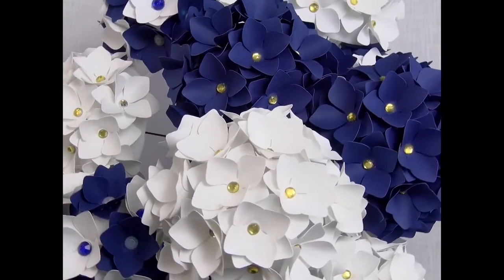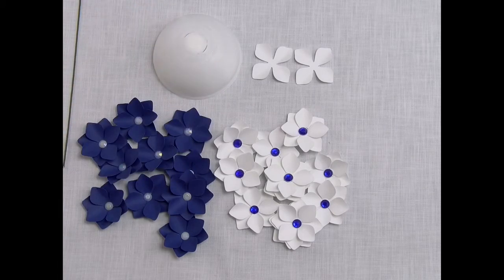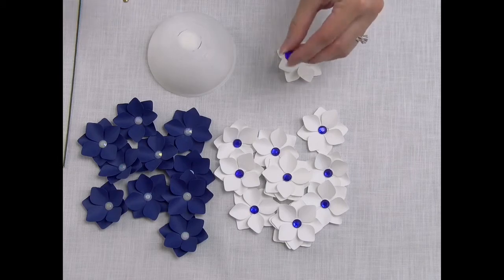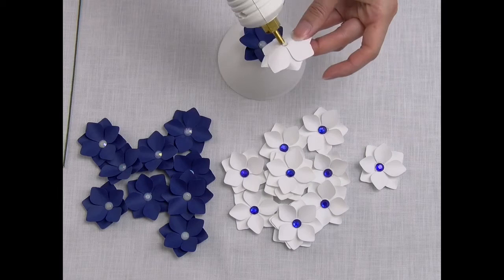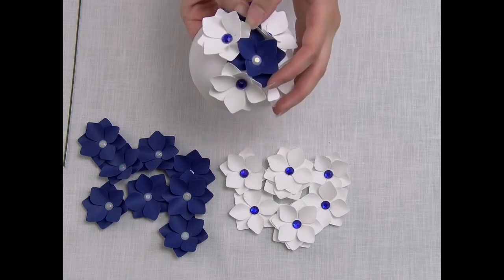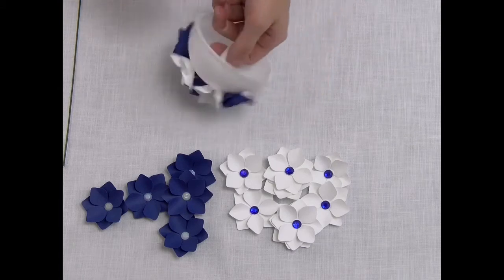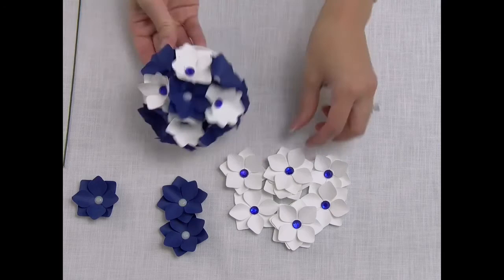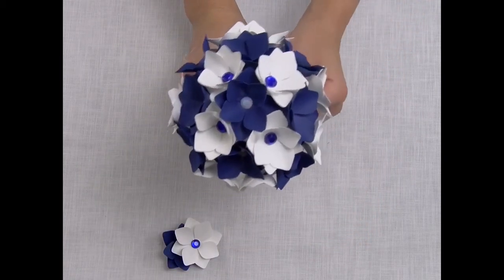DIY Paper Flower - Template Filler Flower 1 - Hydrangea Tutorial (Re-Upladed)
***MOVED OVER FROM MY OLD CHANNEL***
Hi everyone! I moved my video over from my old channel. Please help me by resubscribing to this channel as I will be closing off my old channel later. Thank you and hopefully this tutorial is helpful!
This tutorial uses my Filler Flower 1 - Hydrangea template. To purchase templates, please visit my etsy shop listed below.

Details: 1"x1" size cut out about 40 pieces
Gems: Acrylic Gems from Michaels
Half Ball: Half Styrofoam Ball in 3 1/2" (3d printed mines)
Stem: 18 gauge floral stem cut in half
Paper: White & Navy Recollections Pack